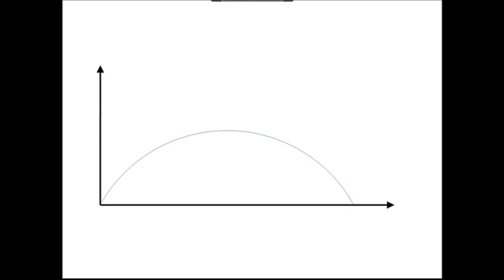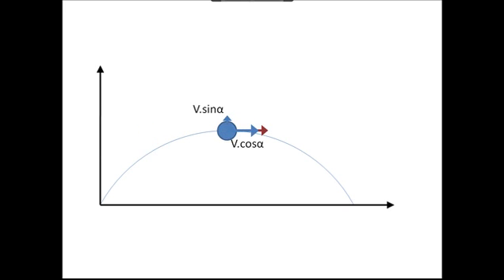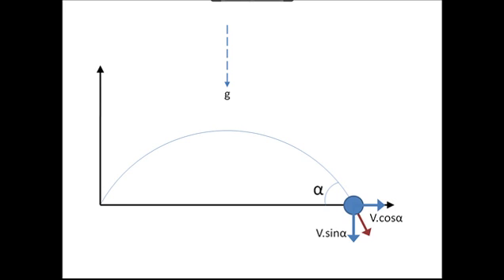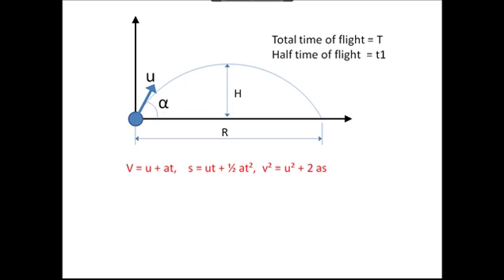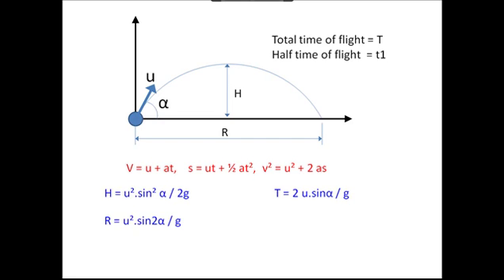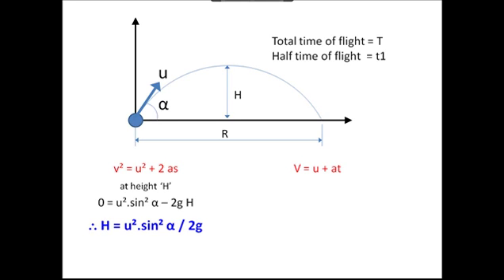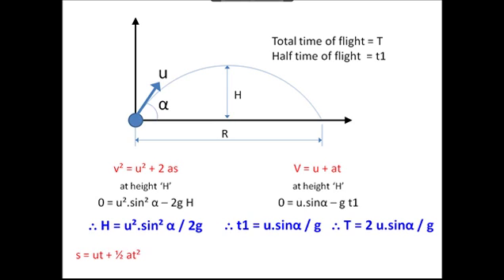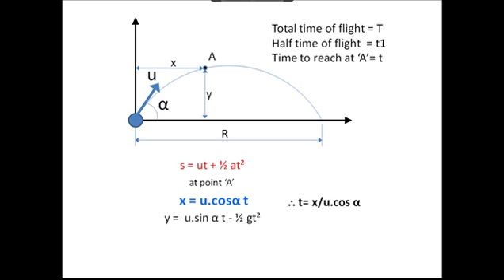projectile motion part 1 Basics